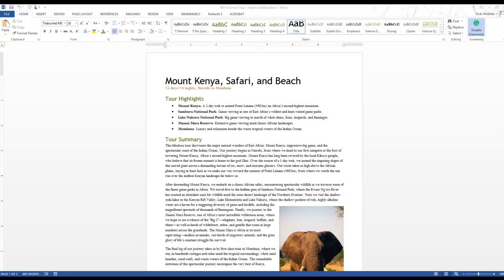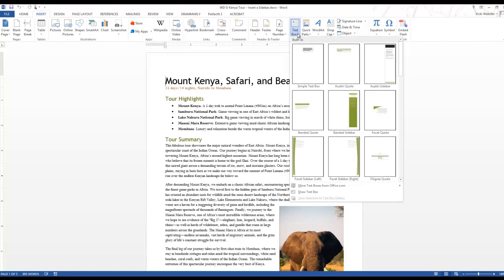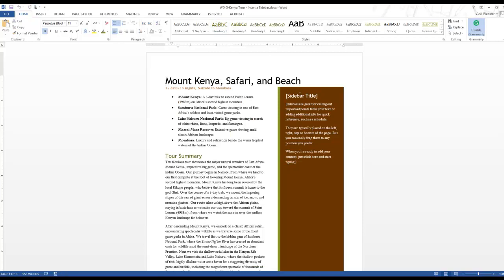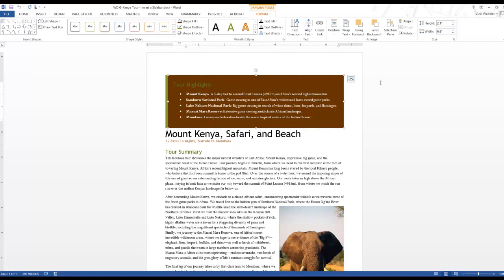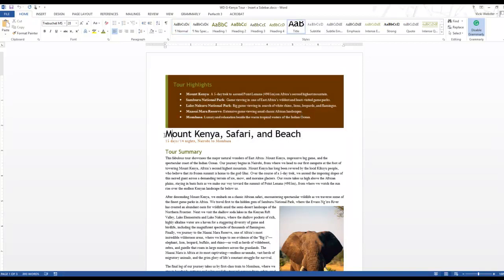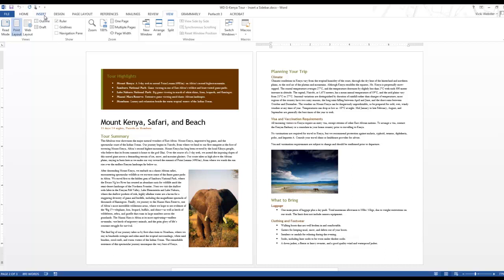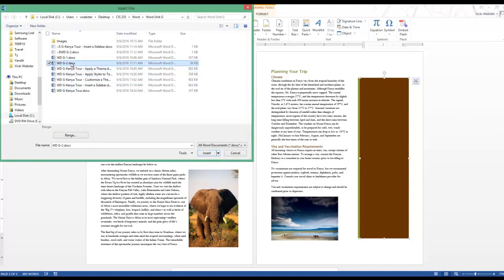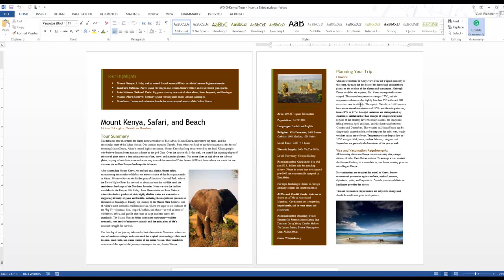Word 2013 Unit G Insert a Sidebar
Demonstration of inserting a sidebar in Microsoft Word 2013.